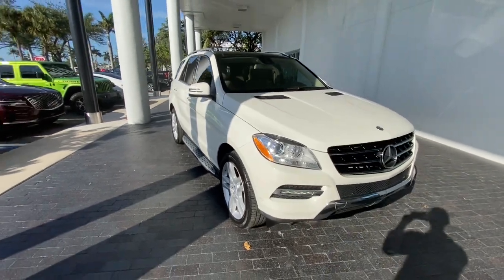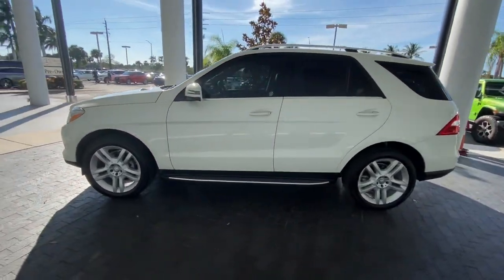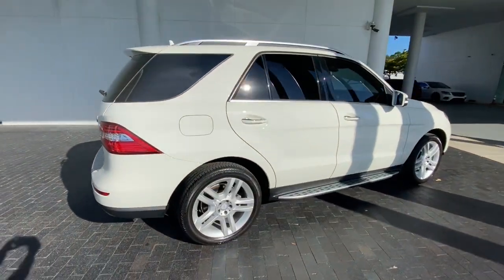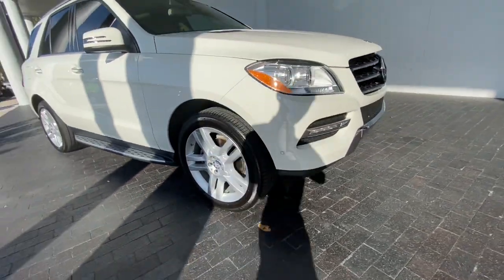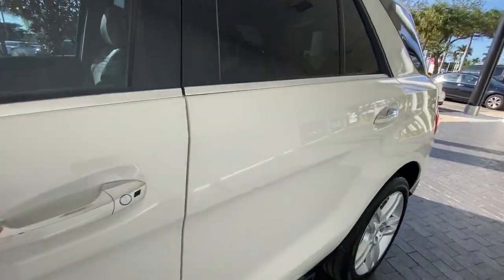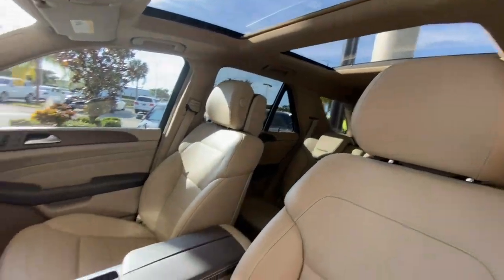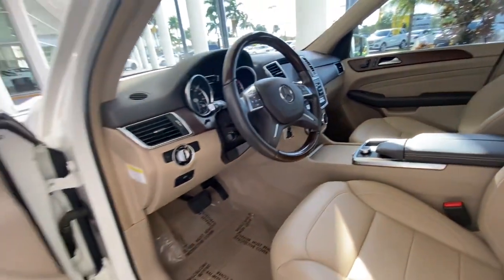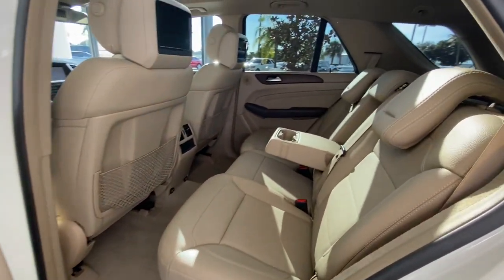2013 Mercedes-Benz M-Class Bonita Springs, East Naples, North Naples, City of Naples, FL 16212A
Arctic White Used 2013 Mercedes-Benz M-Class available in Naples, Florida at Mercedes Benz of Naples. Servicing the Bonita Springs, Fort Myers, Cape Coral, Sarasota, FL area. Looking for an alternative to Autohaus? We've got everything you need!
2013 Mercedes-Benz M-Class ML 350 - Stock#: 16212A - VIN#: 4JGDA5JB6DA147382

**CLEAN CARFAX **LOCAL TRADE-IN **ONE OWNER **LIKE NEW CONDITION **PANO ROOF **KEYLESS GO 115V AC Power Outlet Active Blind Spot Assist Active Lane Keeping Assist Auto-Dimming Mirrors Blind Spot Assist Double Sun Visors Driver Memory Seat iPod/MP3 Media Interface iPod/MP3 Media Interface Cable Lane Keeping Assist Lane Keeping Assist Package Lane Tracking Package Panorama Sunroof Power Folding Mirrors Power Tilt/Telescoping Steering Column Premium 1 Package Radio: COMAND Navigation & 6-disc CD/DVD Rear-View Camera SIRIUS XM Satellite Radio.brWE OFFER MARKET BASED PRICING PLEASE CALL TO CHECK ON THE AVAILABILITY OF THIS VEHICLE. WELL BUY YOUR VEHICLE EVEN IF YOU DONT BUY OURS. **CONCIERGE SERVICE. WELL PICK UP YOUR VEHICLE AND DROP OFF A MERCEDES BENZ LOANER CAR FREE OF CHARGE. **24 HOUR CUSTOMER ASSISTANCE. **FREE LIFETIME CAR WASHES w/THE PURCHASE OF ANY NEW OR USED VEHICLE. **brbrbrAwards:br * 2013 IIHS Top Safety PickbrbrReviews:br * Any luxury SUV can promise a quiet cabin and a smooth ride. But very few can claim a 174-mph top speed on the German autobahns or offer the stump-pulling torque of a fuel-efficient diesel engine. The well-regarded safety features of the M-Class are just another selling point as is its 7200-pound tow rating. Source: KBB.combr * Engine choices include gas and diesel; comfortable seating; high-quality interior and construction; excellent braking distances. Source: Edmunds